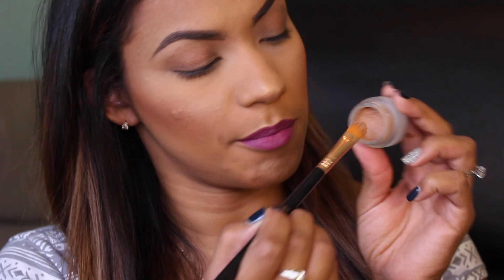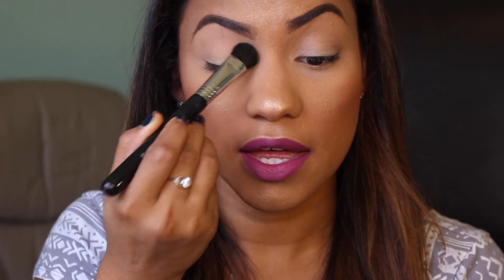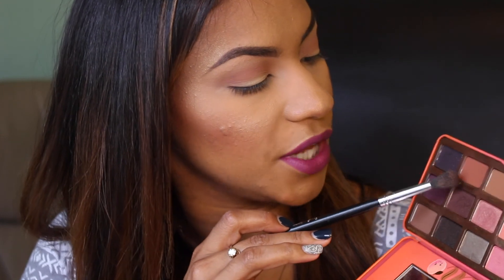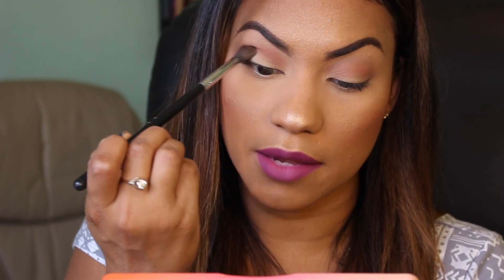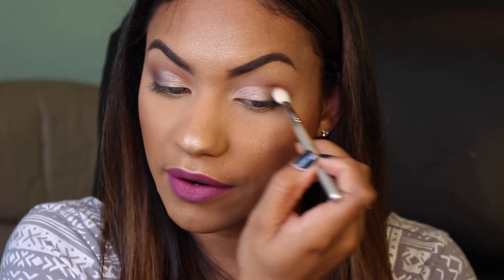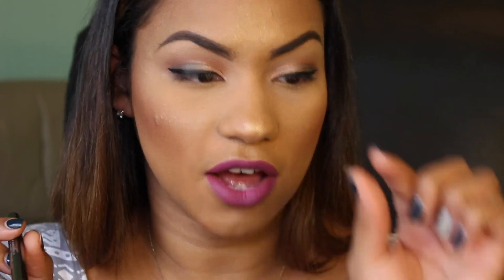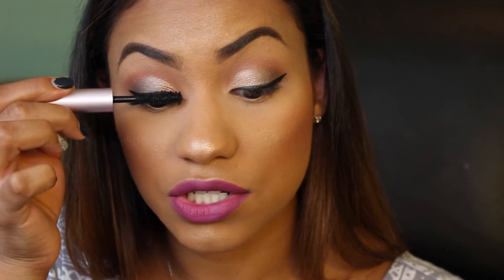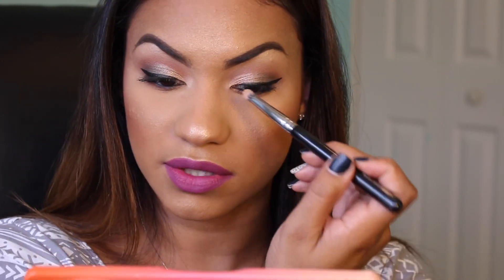Beginners: How To Apply & Blend Eyeshadows | Makeup Tutorial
Products Mentioned:
clinique Even Better Concealer in Suade
It Cosmetics Celebration Foundation Powder in Rich | Sigma E50
Candied Peach (Crease Color) | Sigma E40
Summer Yum | Sigma E40 (Crease Color)
Charmed I’m Sure (Outer Lid Color) | Sigma E25
Luscious (Inner Lid Color) | MAC 242
Summer Yum (Lower Lash Line) | Sigma E15
Puree (Lower Lash Line)  | Sigma E 30
Nectar ( Inner Tear Ducts & Eyebrow Highlight) | Sigma E40 & MAC 239
Lora Front Line Pro Liquid Liner in Black
Too Faced Better Than Sex Mascara
NARS Via Veneto Eye Liner